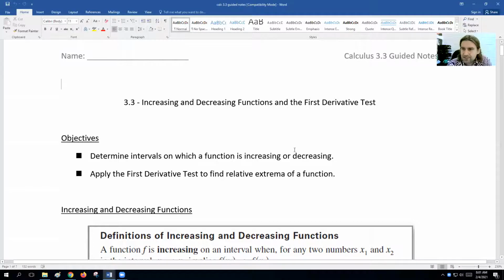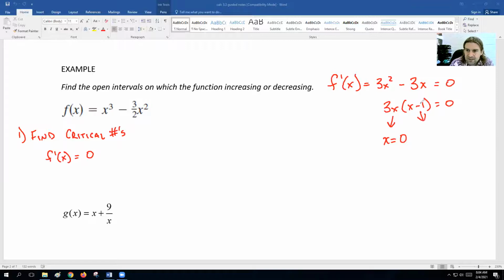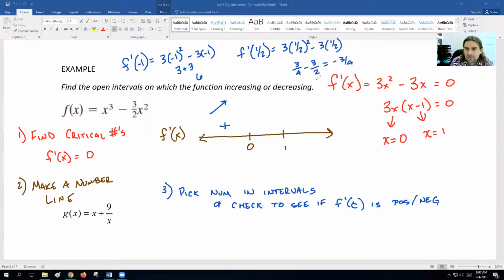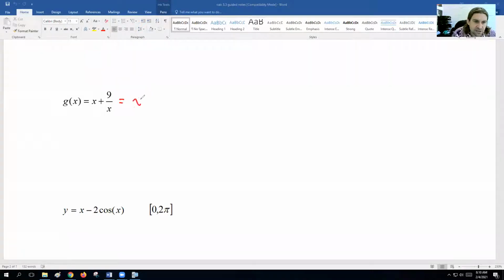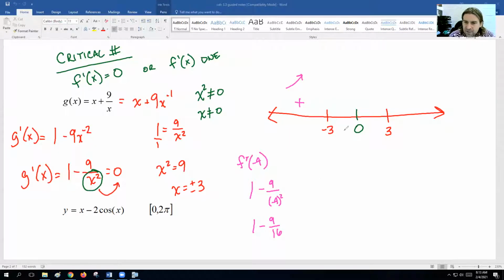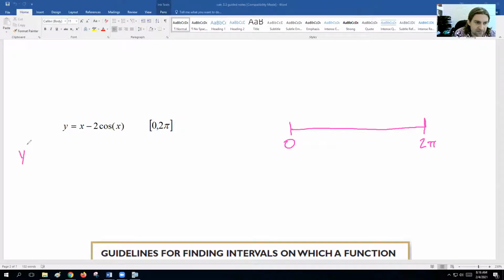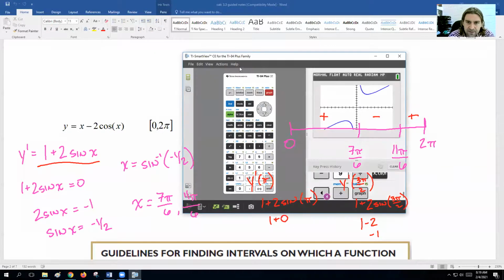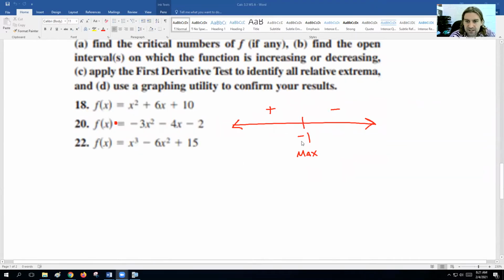Calc 3 3 A